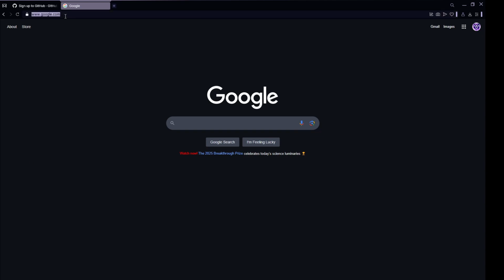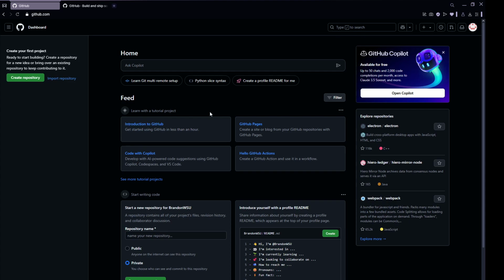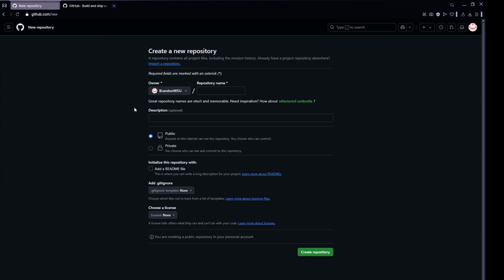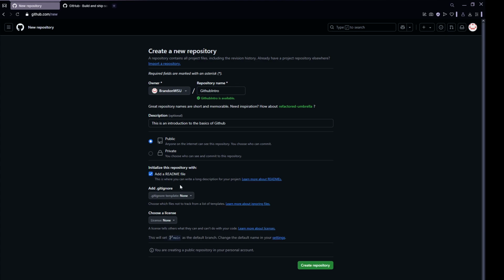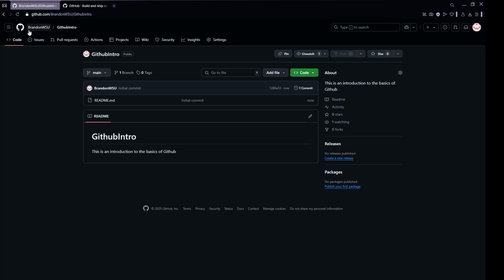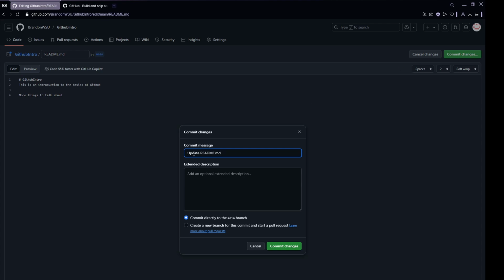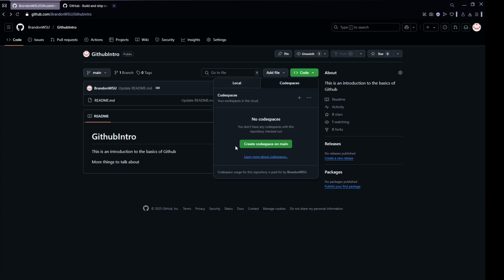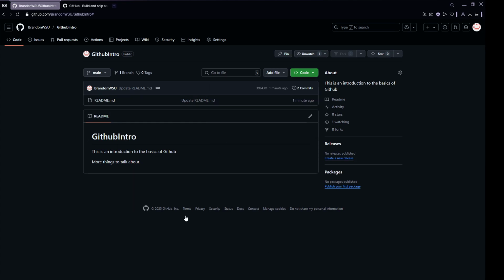Introduction to Github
This is a basic intro to Github.

I talk about how to create an account, set up a repository and other beginner Github commands